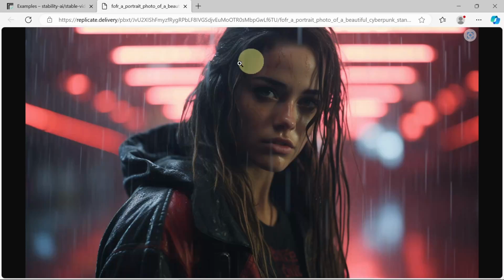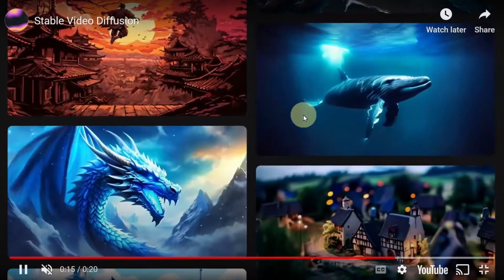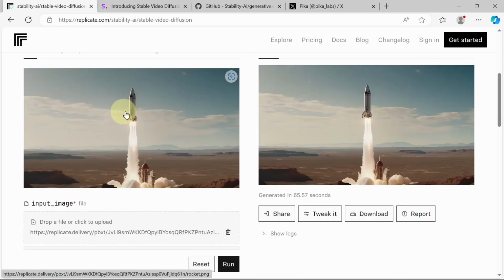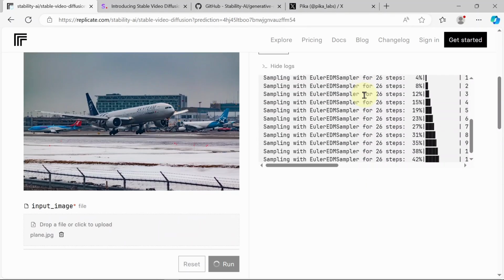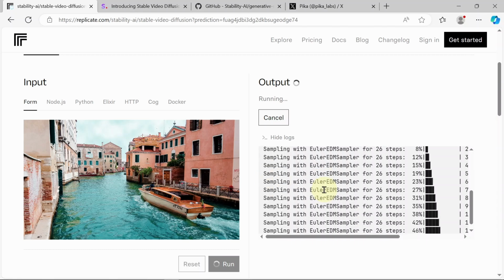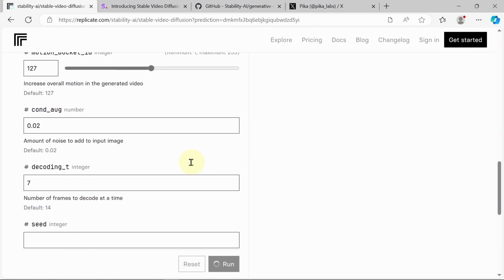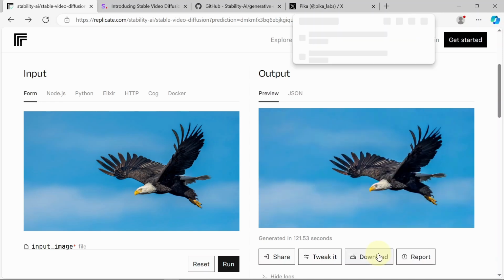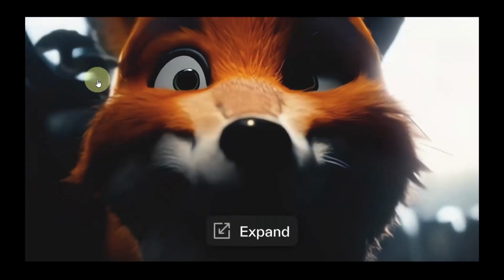How To Create A Video From An Image With AI & Stable Video Diffusion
Learn how to easily make an image into video with a few clicks using the new Stable Video Diffusion tool free of charge. Stability AI has been a leader in creating images from text, now they are taking it to the next level by making it a snap to create videos from those images, and the results are quite good.

There’s no cost to run them on certain sites.